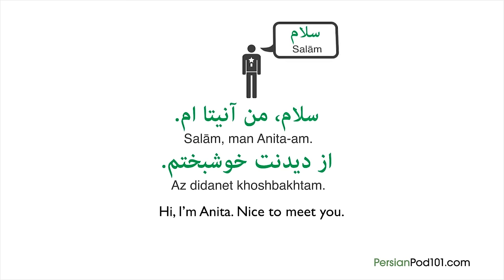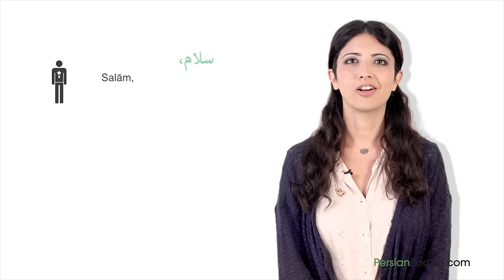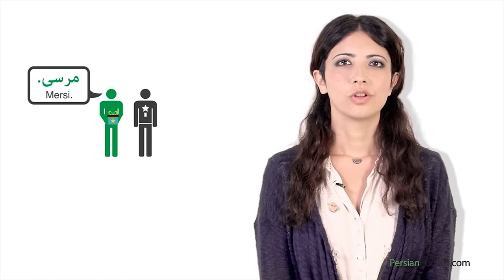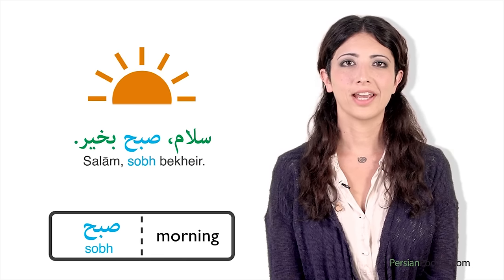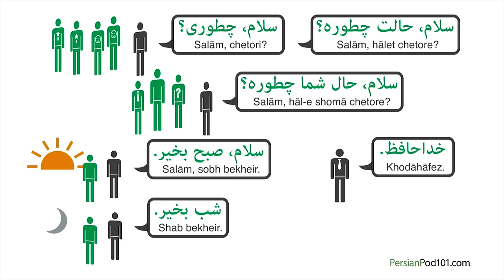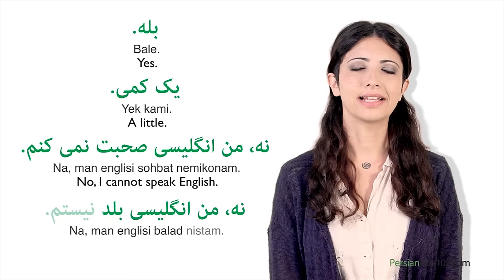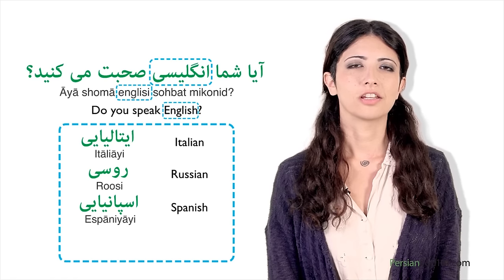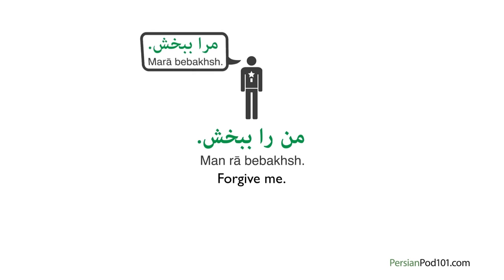Learn Persian in 30 Minutes - ALL the Basics You Need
Learn Persian twice as fast with your FREE gifts of the month including PDF lessons, vocabulary lists and much more! ↓Check how below↓

Step 2: Sign up to get your free gifts
Step 3: Achieve Your Learning Goal and master Persian the fast, fun and easy way!

In this video, you’ll get started with Persian in only X minutes! You will discover the key points of Persian Grammar! This is THE place to start if you want to start learning Persian.